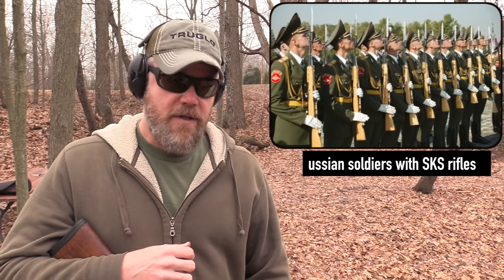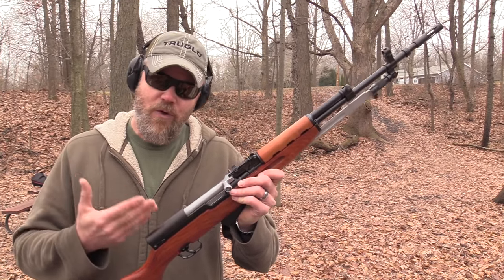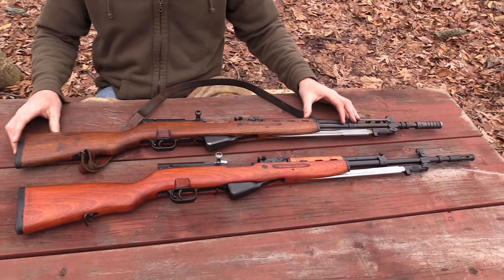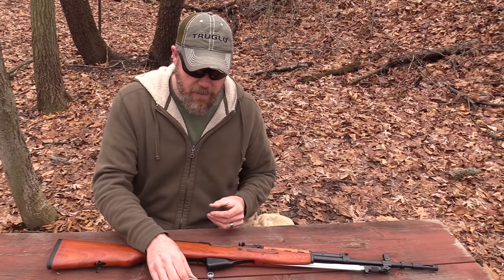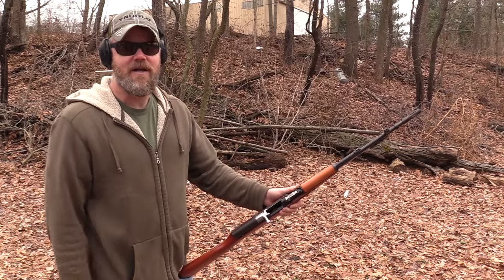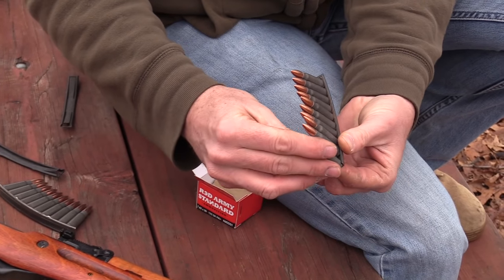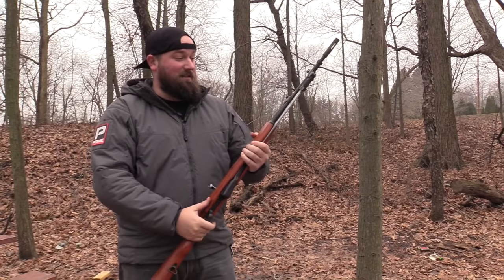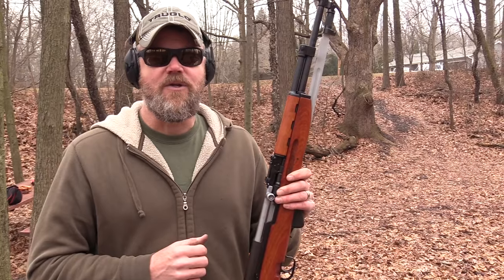Brand New SKS Rifle?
J&G Sales has uncovered some Yugo SKS's that are modified M59/66's. These arsenal refinished Yugoslavian SKS rifles are in factory new condition. I picked one up and bring you along for my first range session.

CORRECTION: Yugoslavia was a communists/socialists state but they distanced themselves from the Soviets. My bad for calling them a "satellite". If a country was communist I automatically associate them with the Soviets, especially when they used Soviet type weapons.